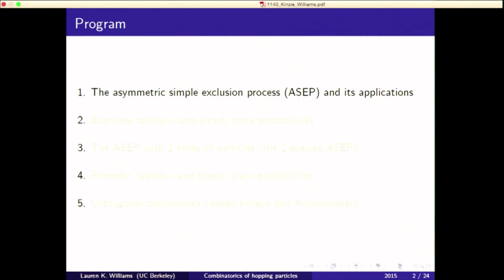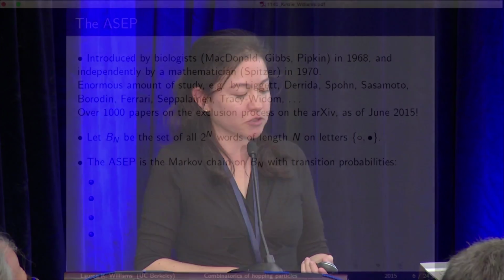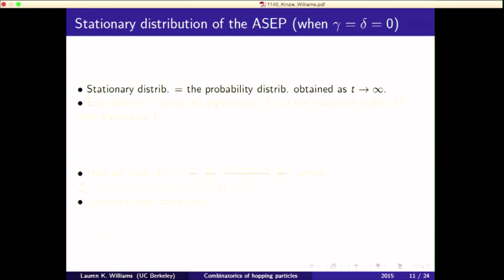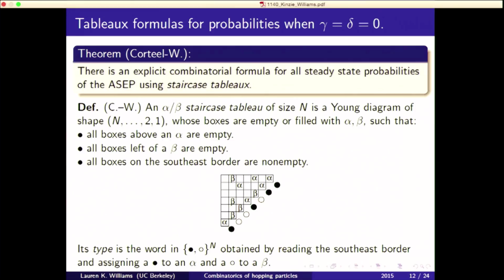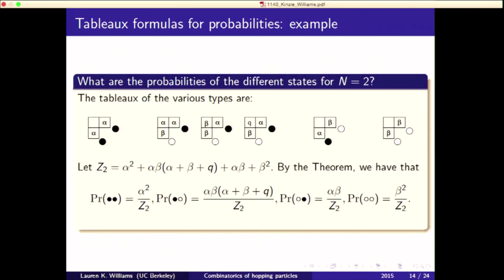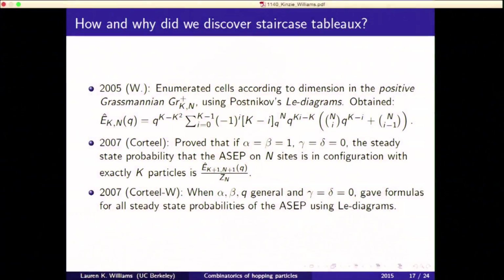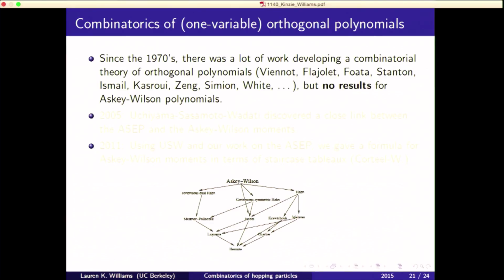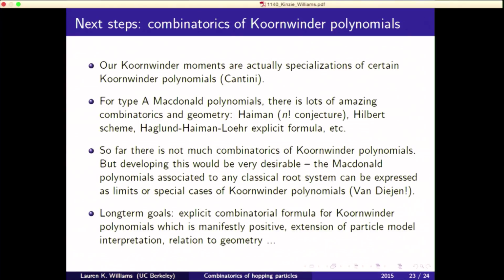Lauren Williams. Combinatorics of Hopping Particles and Orthogonal Polynomials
2016 Breakthrough Prize Symposium in Mathematics

Session:
Mathematical Horizons

Chair:
David Eisenbud  (UC Berkeley)

Featuring talks by:
1. Sourav Chatterjee (Stanford). Nonlinear Large Deviations.
2. Lauren Williams (UC Berkeley). Combinatorics of Hopping Particles and Orthogonal Polynomials.
3. Ian Agol (UC Berkeley). Thurston's Vision Fulfilled?
4. David Nadler (UC Berkeley). Back in Black: Geometry's Payment Plan to Number Theory.
5. George Lakoff (UC Berkeley). The Brain's Mathematics: The Cognitive and Neural Foundations of Mathematics.

The 2016 Breakthrough Prize Symposium is co-hosted by UC Berkeley, UC San Francisco, Stanford, and the Breakthrough Prize Foundation. This daylong event includes talks and panels featuring Breakthrough Prize laureates in Fundamental Physics, Life Sciences and Mathematics, as well as other distinguished guests. For more details on the day's activities please